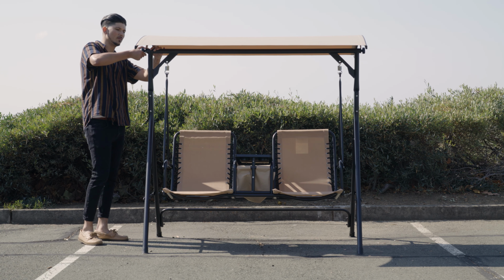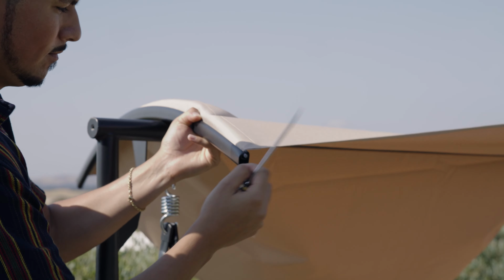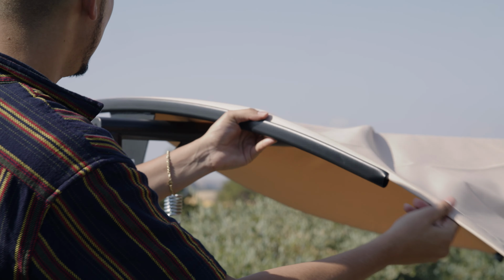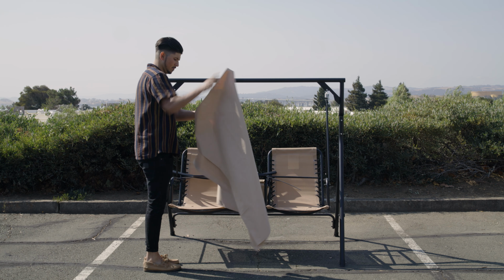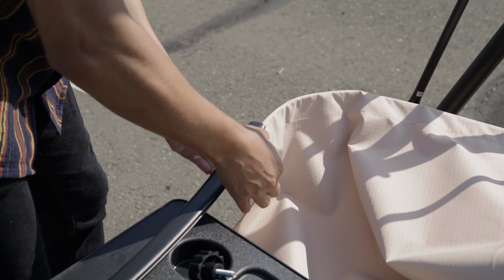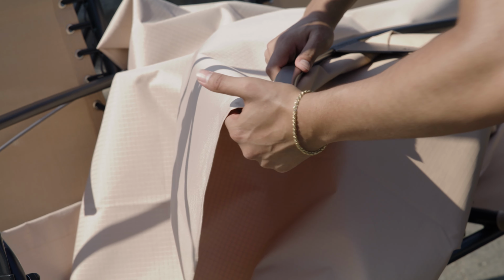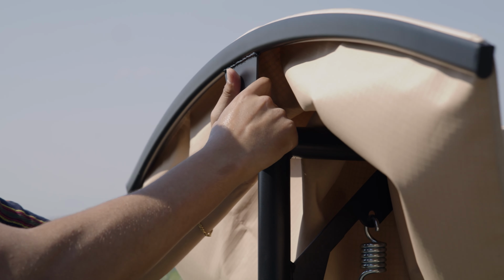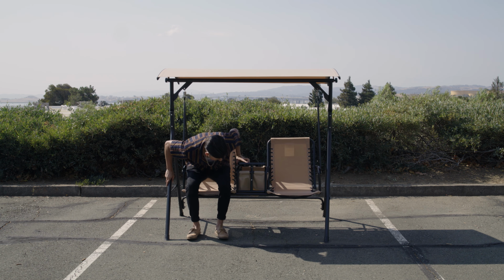Swing Canopy Removal & Installation for Curved Roof Bars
Not sure how to remove or install your swing canopy? Here is your how-to-guide!